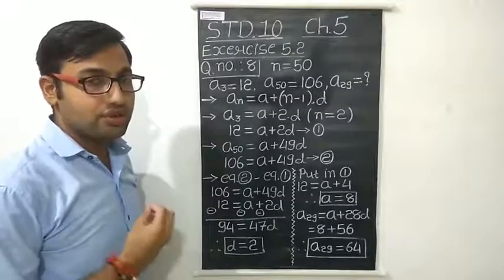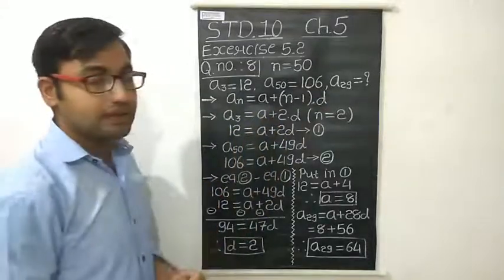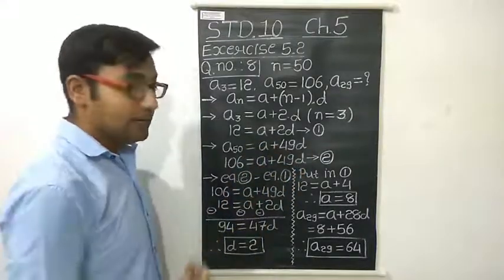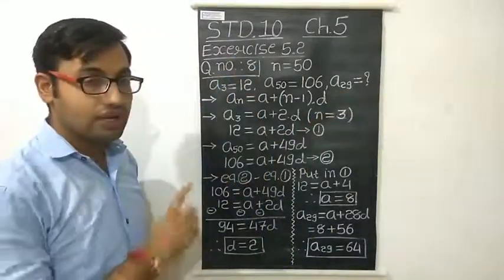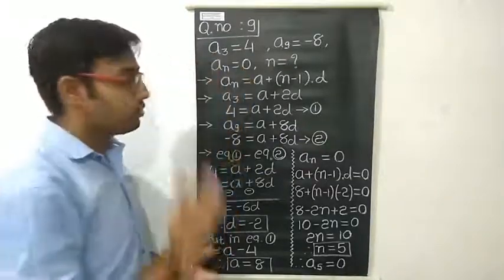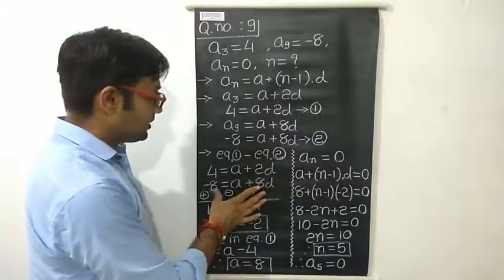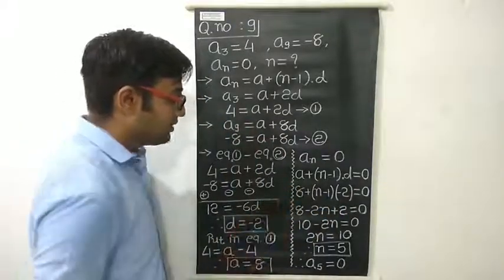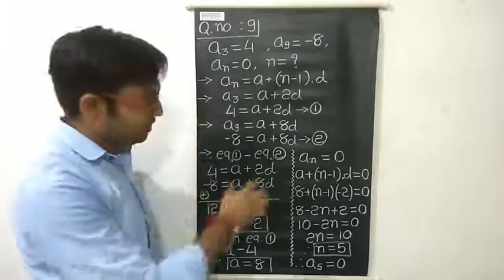Std.10 | Ch.5 | Exercise 5.2 Q.no. : 8 and 9